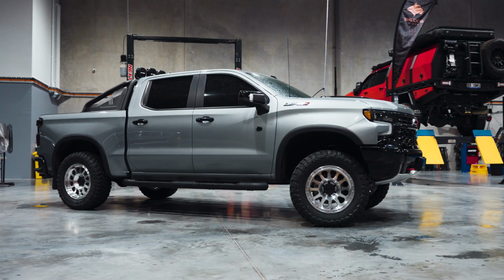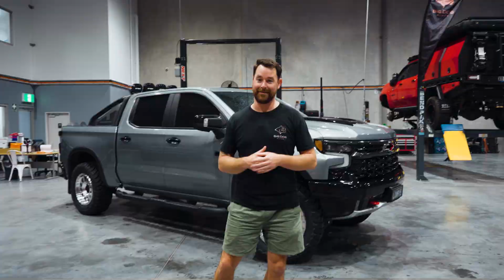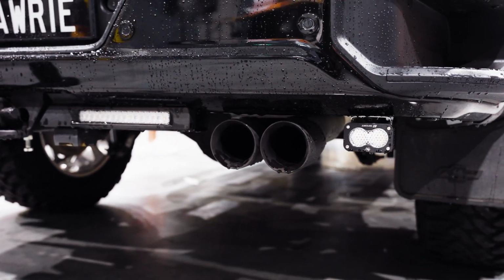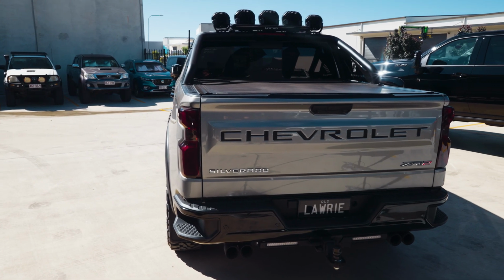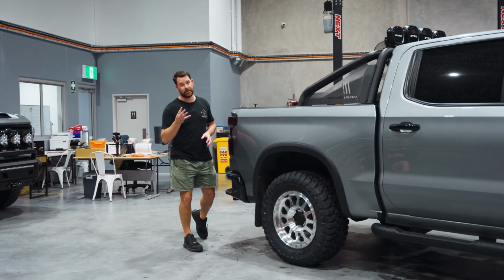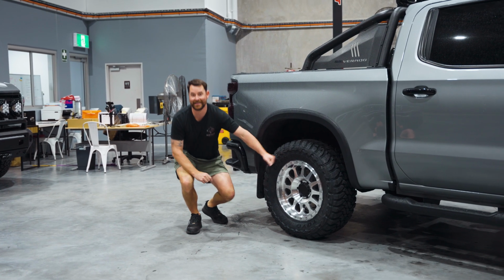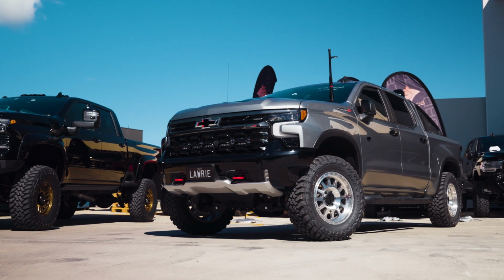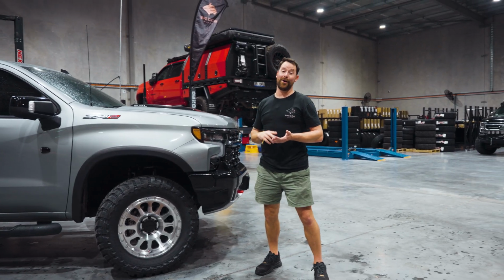Is This The Coolest Chevy ZR2 Build Ever?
When it comes to the Chevy ZR2, the enhancements at Big Dog Builds have transformed this vehicle into a powerhouse both on and off the road.

Featuring a BDS four-inch suspension kit, this Chevy is equipped to handle rugged terrains while maintaining comfort and style.

The sterling gray finish paired with the Method wheels and Toyo MT tires not only elevates its aesthetic but also enhances its performance.

This isn’t just about looks; it’s about creating a seamless driving experience that caters to both the off-road enthusiast and the everyday driver.

From the exhaust system to the LED lights, every detail is meticulously crafted to ensure optimal performance and durability.

Discover the thrill of driving a Chevy ZR2 that’s built for adventure and styled for sophistication.

Big Dog Builds are Australia's most awarded American truck modification workshop.

Having now modified over 500 American trucks for the tough Aussie conditions.

If you have a RAM, a Chevy, or a Ford, get in touch now.

American Trucks, The Aussie Way"